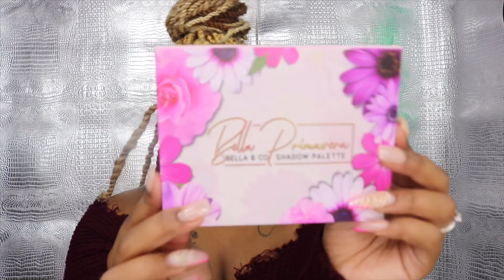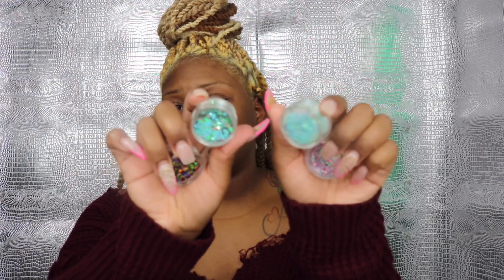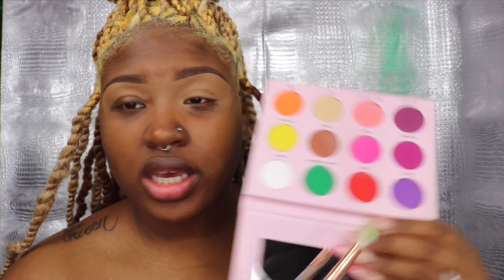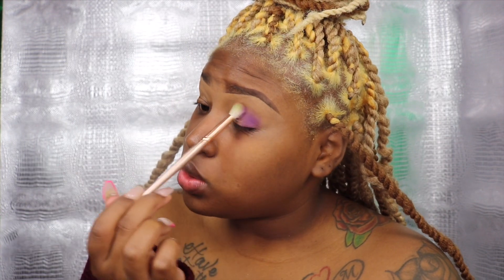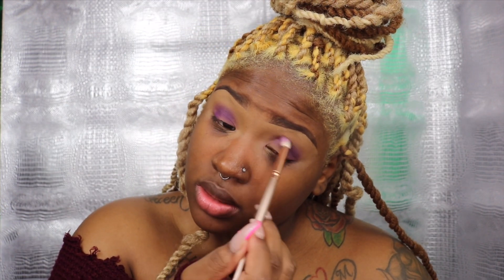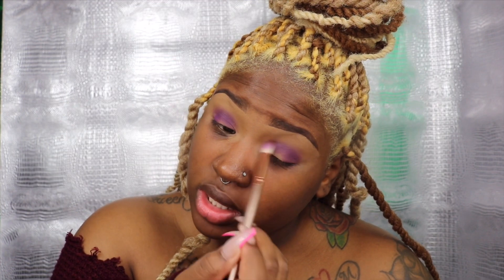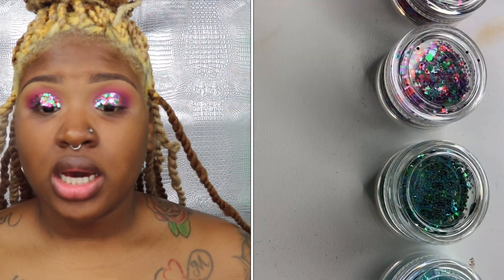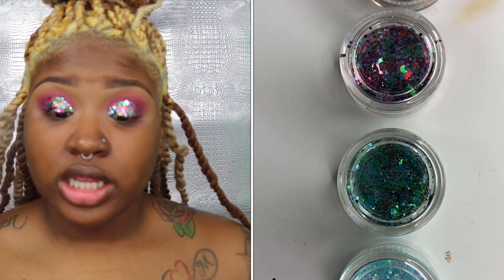I tried Bella & Co and I....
Link to Bella & Co